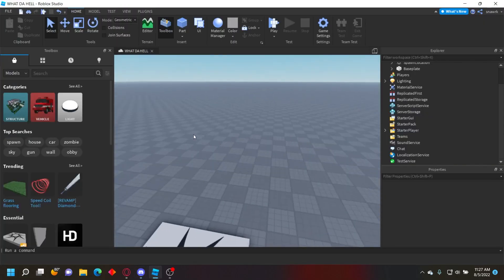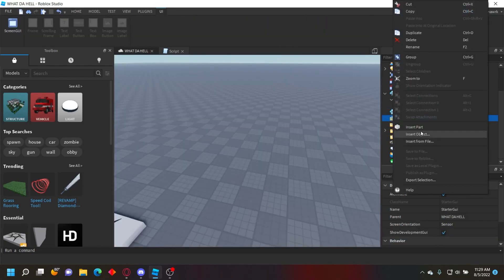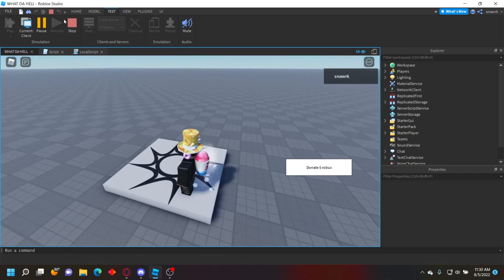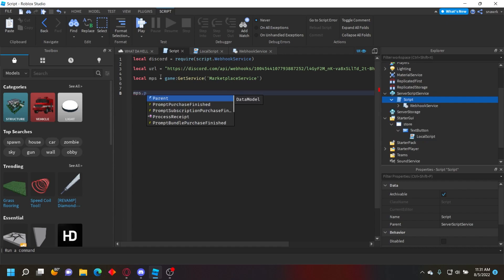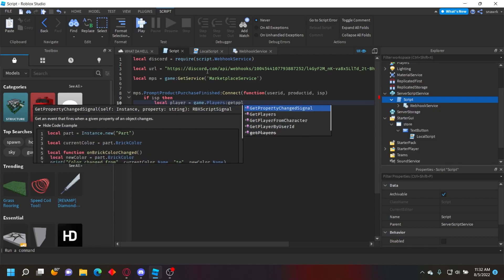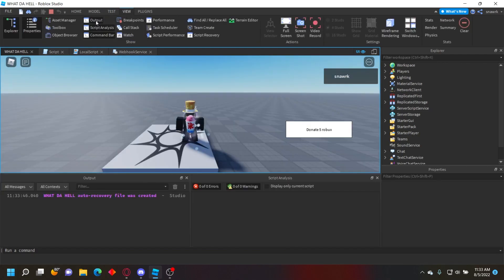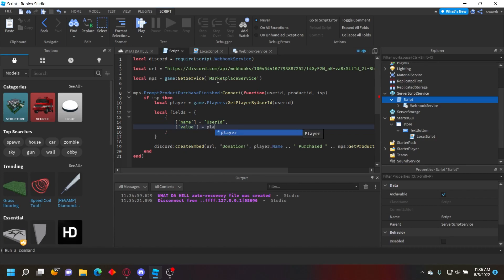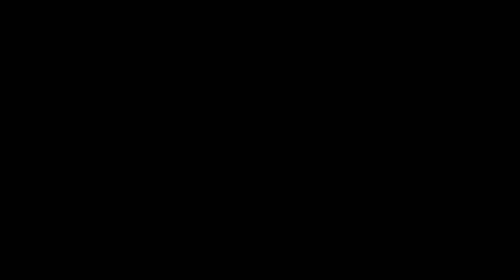How to log developer product purchases using Discord webhooks | Roblox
In this video i show you how to simply create a developer product logging system simply using discord webhooks
Thumbnail: @BreadOW